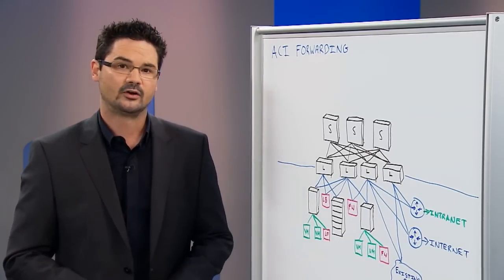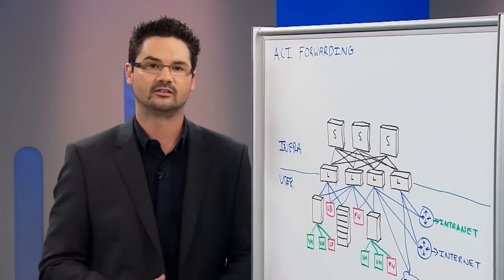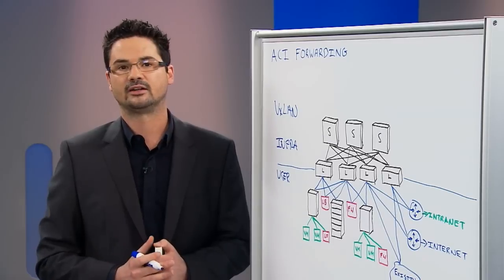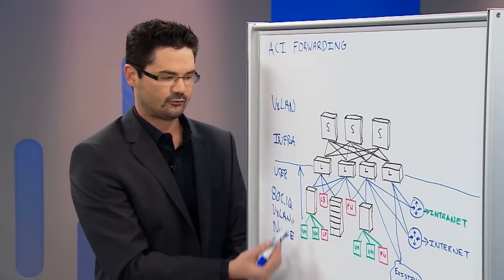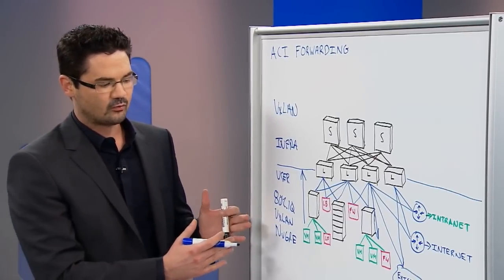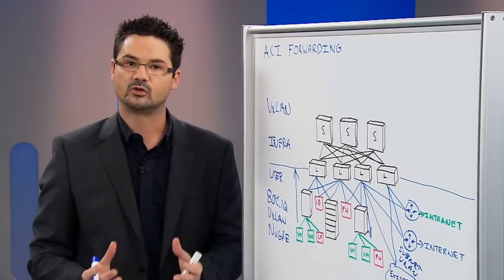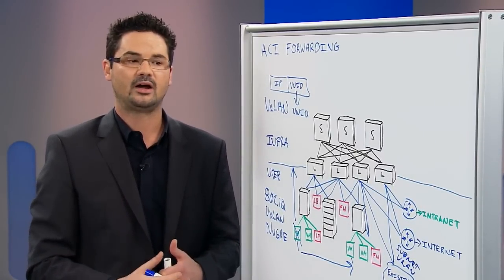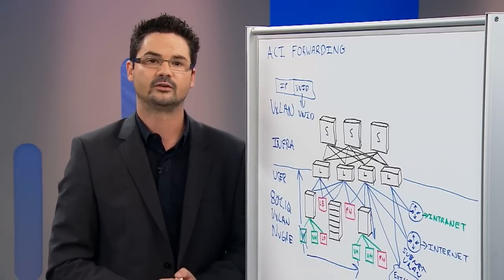Traffic Flows Through the ACI Fabric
This video covers traffic traversing the ACI Fabric and application of policy.